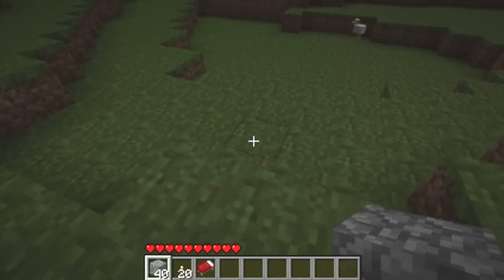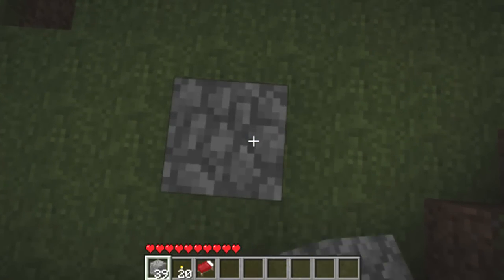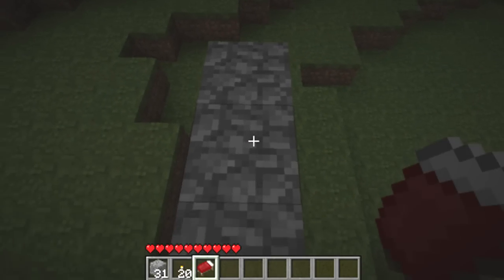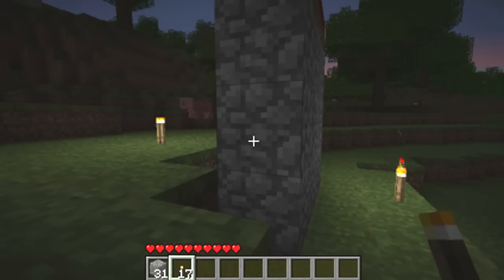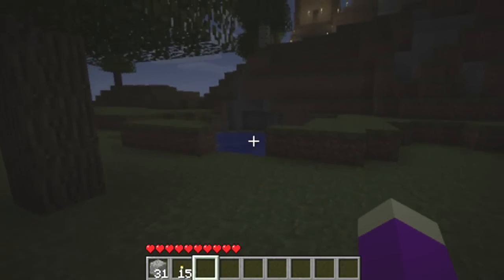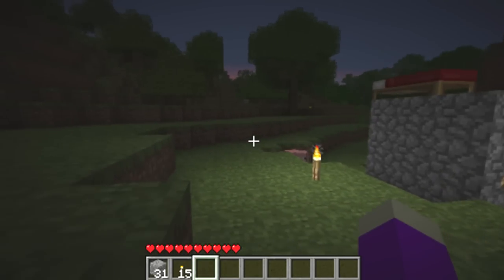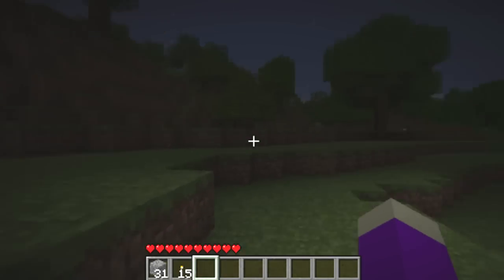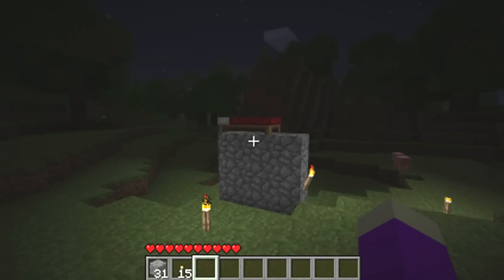Minecraft Tutorial - How To Sleep Outside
Hello guys, so I decided to make a pretty useful tutorial for those, that don't get the time to make a shelter the first night, or might be far away from their home. Or just want a sweet nap outside, without getting disturbed.:)

-How to sleep outside without a shelter
-How to sleep with no home
-How to sleep without a shelter
-How to sleep outside with no torches
-How to sleep with no shelter
-How to sleep outside in minecraft
-How to sleep in minecraft
-How to sleep in the middle of the night with no shelter
-How to not die the first night
-How to sleep without getting disturbed in the middle of the night
-How to not get disturbed during sleep
-How to sleep properly in minecraft
-How to not get attacked during the night
-How to make it through the first night in minecraft
-How to sleep without monsters attacking
-How to sleep without monsters disturbing

Thanks for reading all my How to's :d